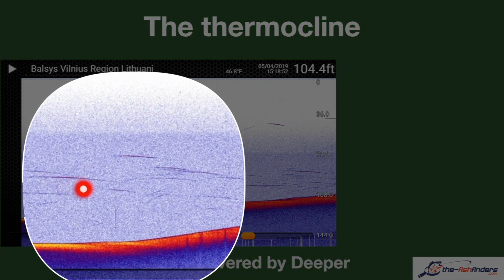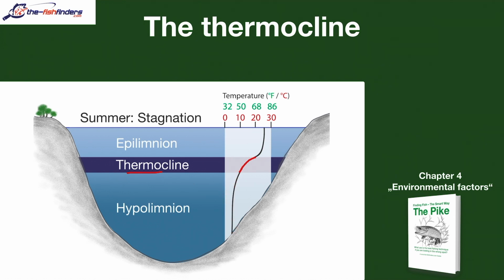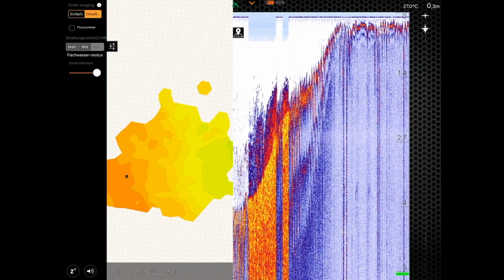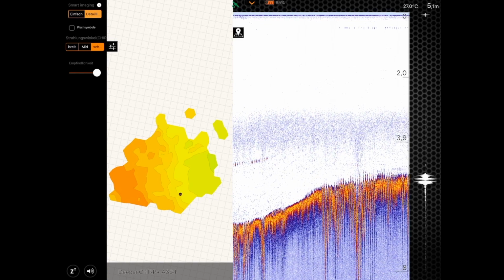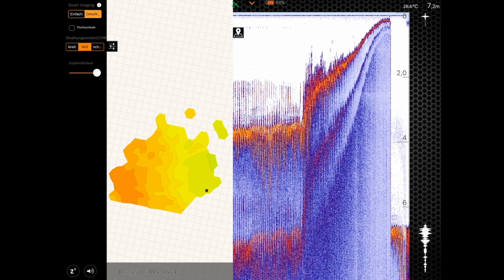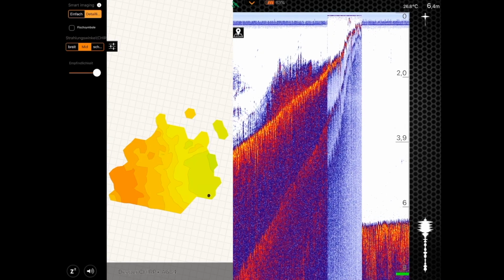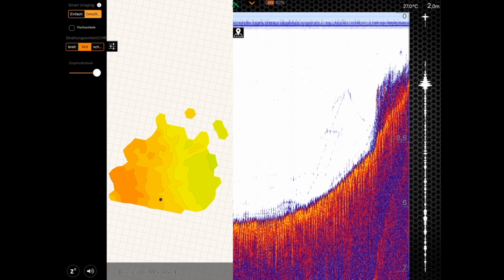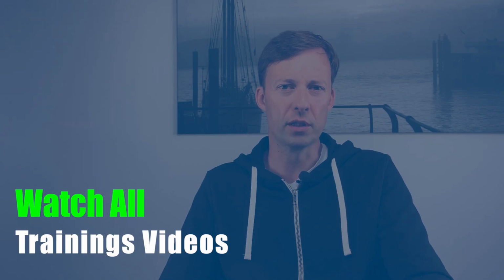► Deeper Sonar How To Read - Finding big Fish in the Thermocline with the Deeper CHIRP‼️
Interested in Pike Fishing? ⬇️ Download 40 pages science based pike fishing tips for free ...

large predatory fish like the pike love cool water in summer everything is warm except down in the thermocline. we'll show you how to find the thermocline with the deeper sonar chirp.

how to find the thermocline using the deeper chirp plus. finding the thermocline is something really cool but we need to know why it makes sense to bother searching for it and that is where we start. what is the thermocline? and why is it a hot spot?

why is the thermocline a hotspot we?

the thermocline can be a very good hotspot. predators like Bass and Pike hide in the thermocline and prey fish feed on the thermocline. but this is not the case in all waters.

because of this difference in density the particles are trapped inside the thermocline and cannot go up or go down. that is why we have so many floating particles. in addition the reason why we receive this echo here lies in the fact that the frequencies are more or less blocked.

within this layer and because they cannot come through properly the echo is created. this works with the deeper chirp plus but not always.

as the spring comes to an end the thermocline starts to form when the water towards the surface warms up faster than the deeper waters.

it is important to set the sensitivity in the deeper app to the maximum. value the noise must not be reduced and then cast a few times with the wide beam angle. that is with a lower frequency ...